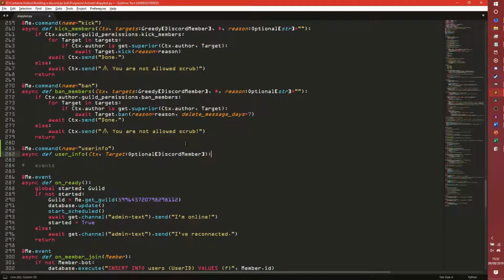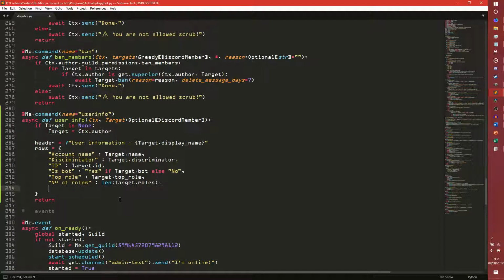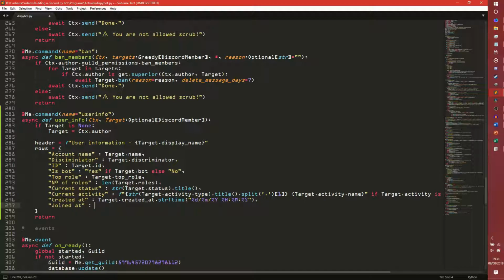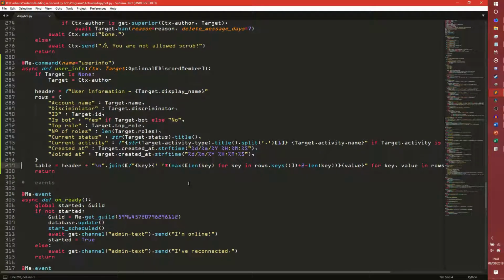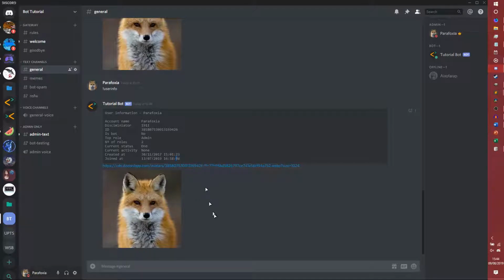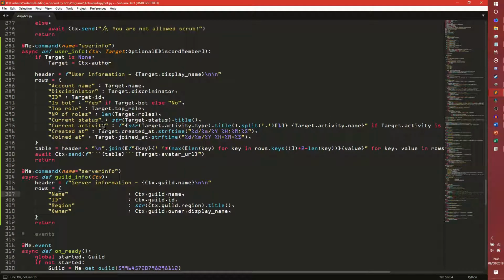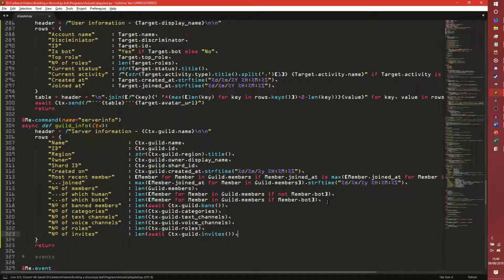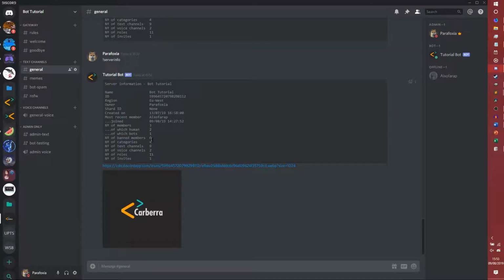Getting user and server information - Building a discord.py bot - Part 10